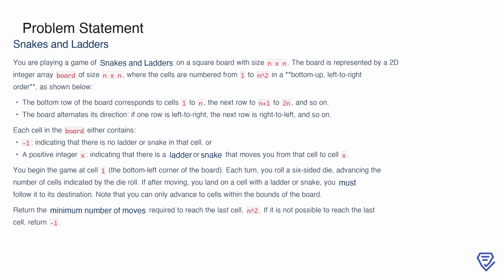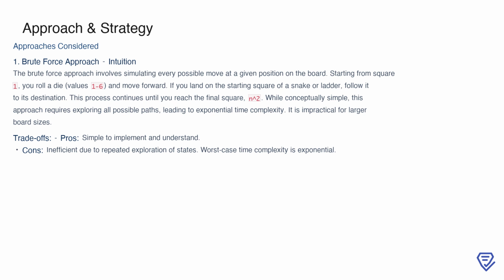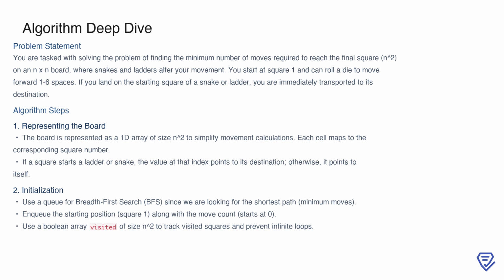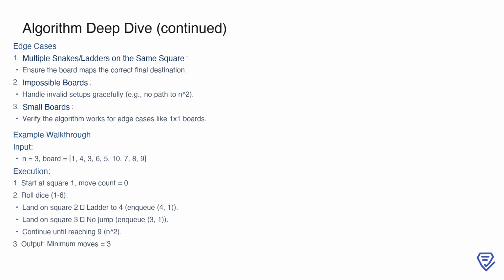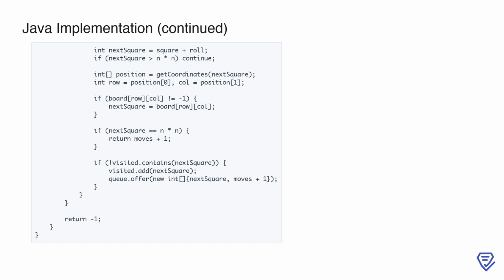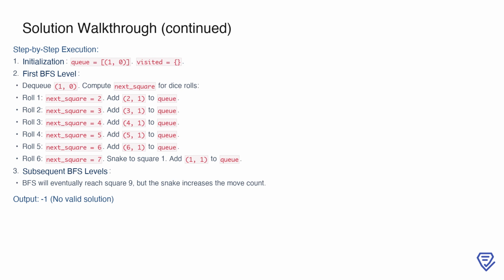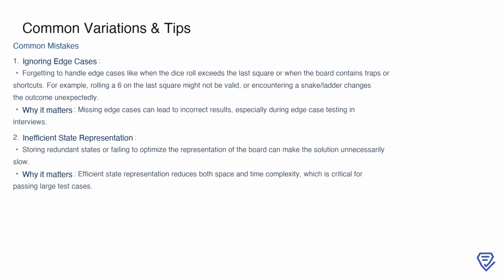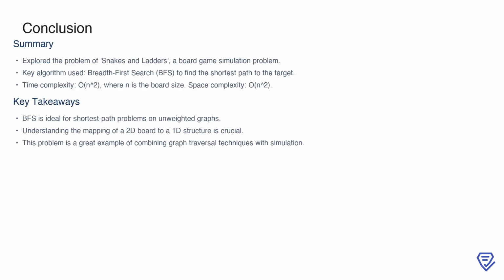LeetCode 909: Snakes and Ladders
Difficulty: Medium

📚 Topics: Array, Breadth-First Search, Depth-First Search, Dynamic Programming, Graph

⏱️ Timestamps:
00:00 - LeetCode 909: Snakes and Ladders
00:18 - Problem Statement
01:16 - Problem Statement (continued)
02:09 - Problem Statement (continued)
02:49 - Problem Statement (continued)
03:16 - Problem Statement (continued)
03:47 - Problem Statement (continued)
04:34 - Approach & Strategy
05:31 - Approach & Strategy (continued)
06:49 - Approach & Strategy (continued)
08:00 - Algorithm Deep Dive
09:10 - Algorithm Deep Dive (continued)
10:21 - Algorithm Deep Dive (continued)
11:07 - Algorithm Deep Dive (continued)
12:03 - Algorithm Deep Dive (continued)
13:13 - Python Implementation
14:53 - Python Implementation (continued)
15:55 - Java Implementation
16:55 - Java Implementation (continued)
17:53 - Solution Walkthrough
18:59 - Solution Walkthrough (continued)
19:48 - Solution Walkthrough (continued)
20:42 - Solution Walkthrough (continued)
21:43 - Time & Space Complexity
23:03 - Time & Space Complexity (continued)
23:59 - Time & Space Complexity (continued)
25:15 - Common Variations & Tips
26:05 - Common Variations & Tips (continued)
27:00 - Common Variations & Tips (continued)
28:00 - Common Variations & Tips (continued)
28:44 - Common Variations & Tips (continued)
29:35 - Conclusion
29:53 - Thank You!